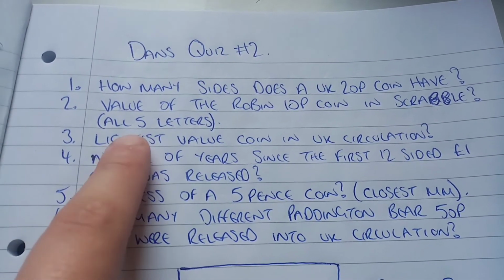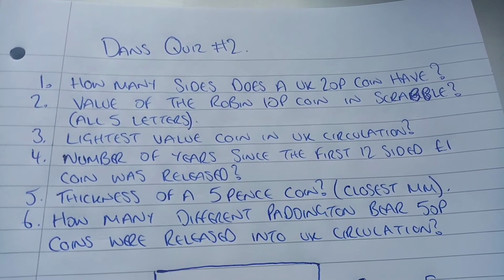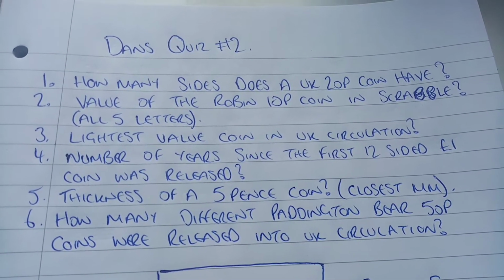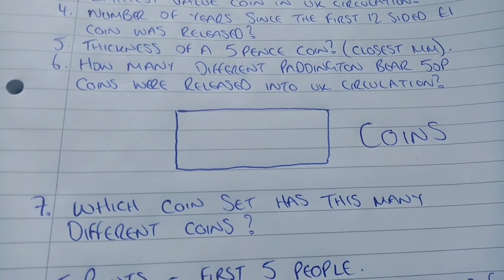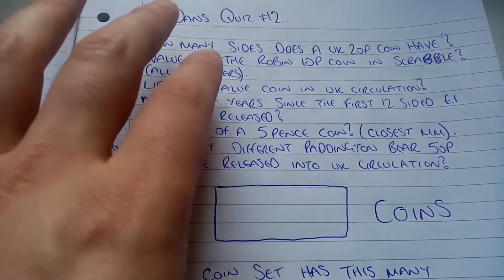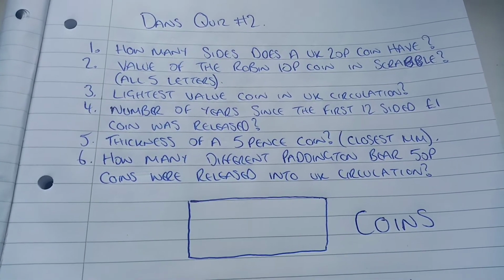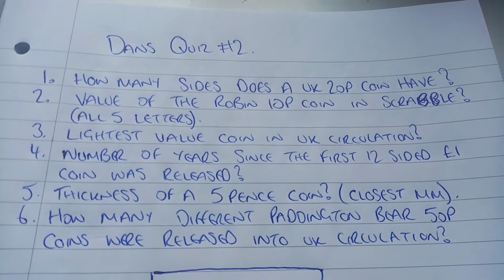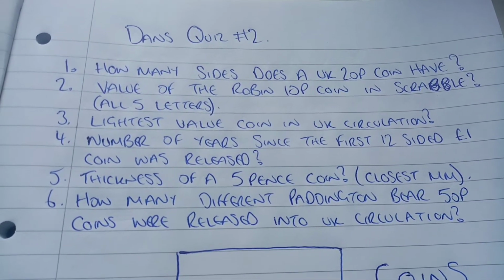DANS COIN QUIZ #2 - 7 QUESTIONS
DANS COIN QUIZ #2 - 7 QUESTIONS AND BONUS POINTS. Add all the answers up to find a number. The final question is what coin collection has this many different 50p coins?